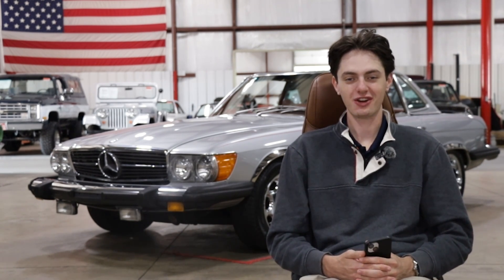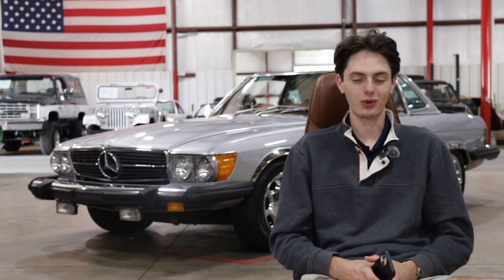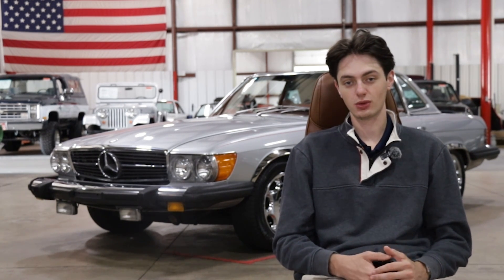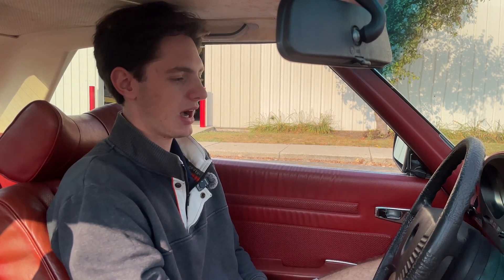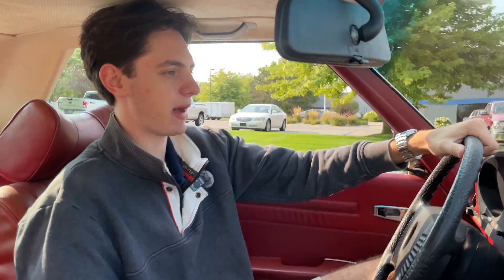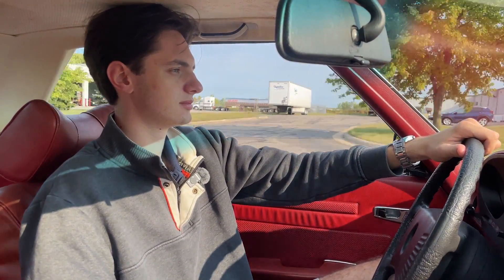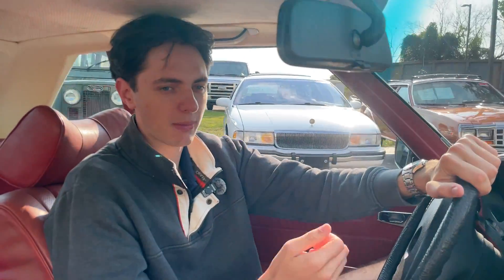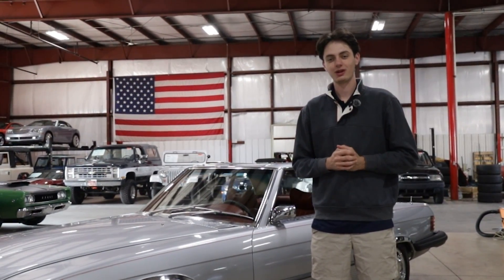Gearhead Gallery: 1975 Mercedes 450SL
Welcome to The Gearhead Gallery, hosted by GR Auto Gallery!

Join us as we dive deep into some of the most exciting cars around! We’ll explore each vehicle’s unique features, take it for a test drive, and share what makes it special. Perfect for car enthusiasts and potential buyers alike!